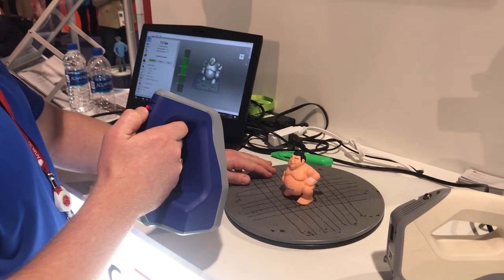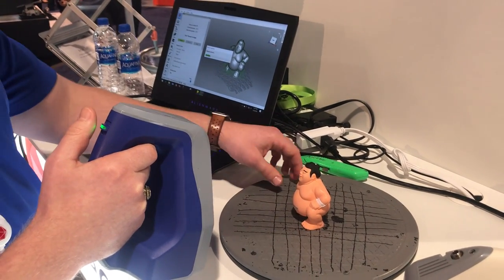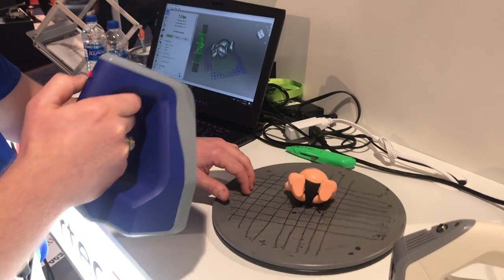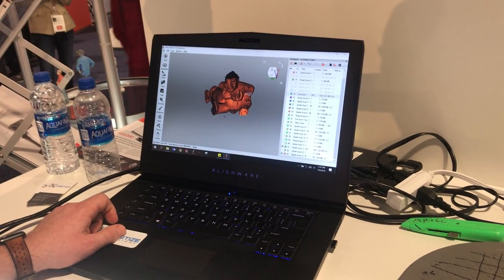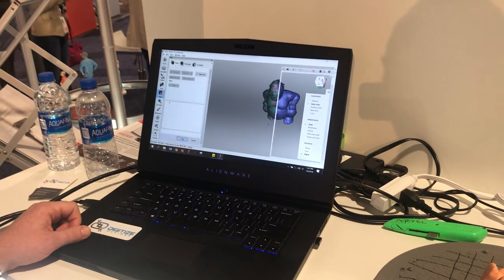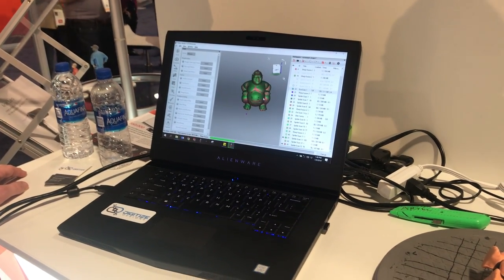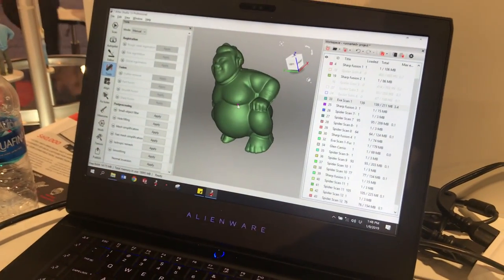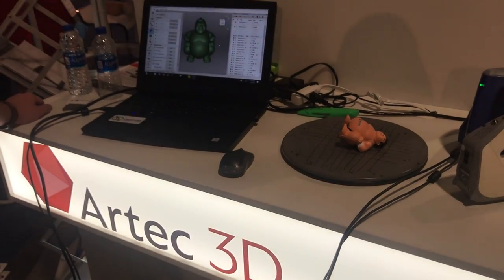Artec3D Scanning Hardware and Software Demo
This video was shot at CES 2019 of the entire process of scanning a 3D object using Artec3D equipment and software, in just two minutes! This entire process was so easy, and shows how far the software and hardware have improved in recent years. Very practical and impressive.

Find Us @3dstartpoint on Twitter/Facebook/Instagram/Pinterest/LinkedIn